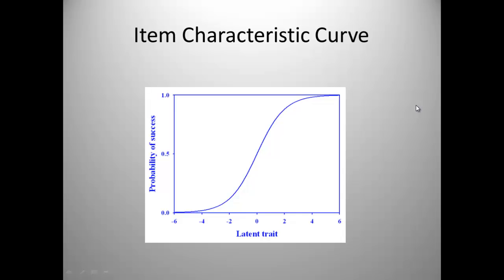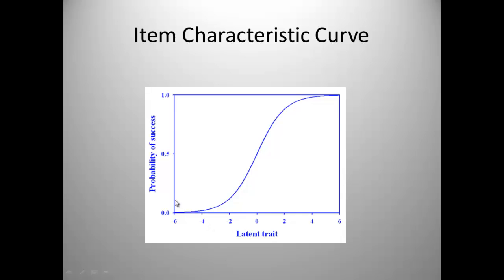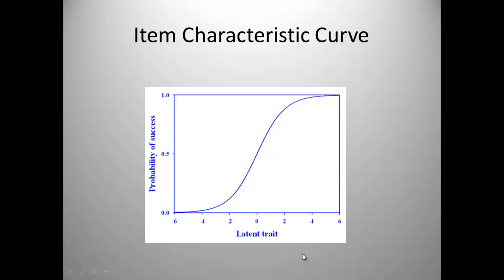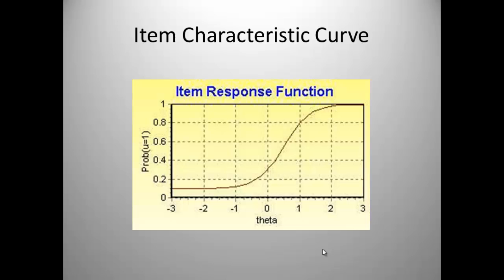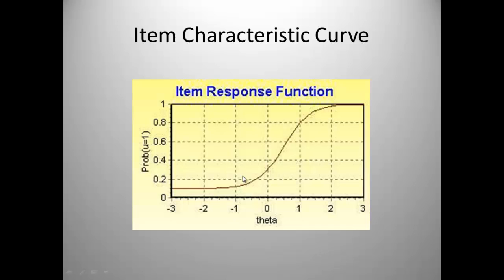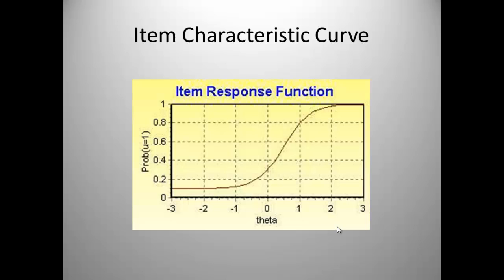UNE EdD 803 Module 6 9 10.mp4